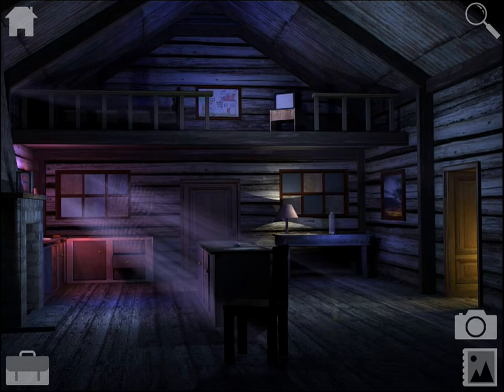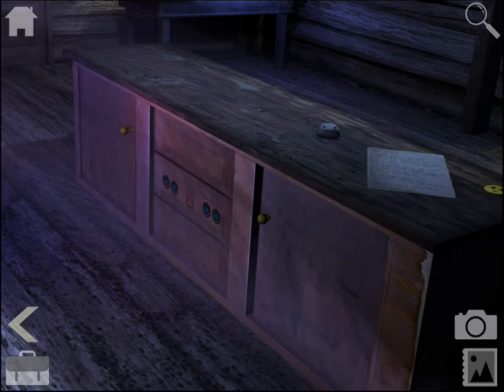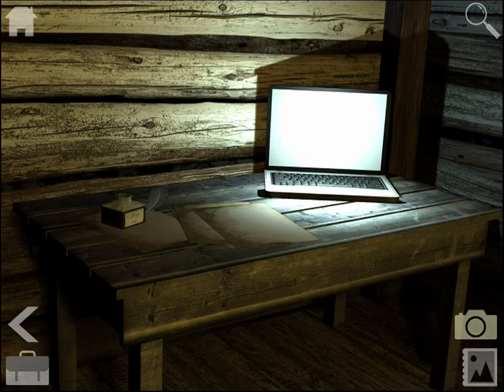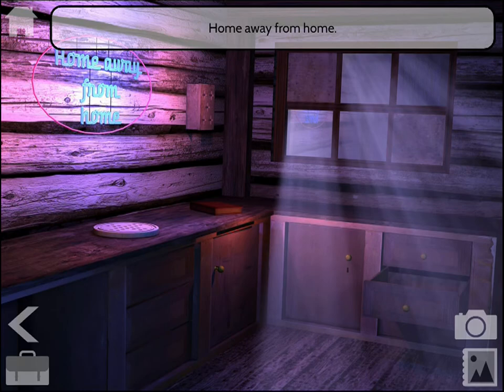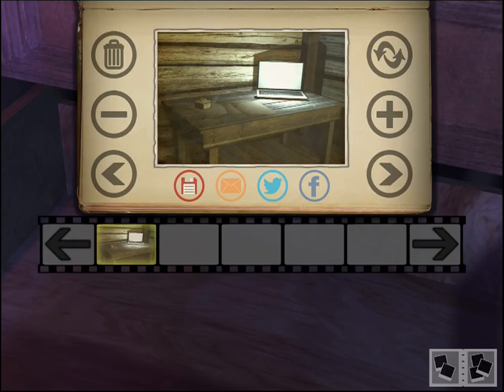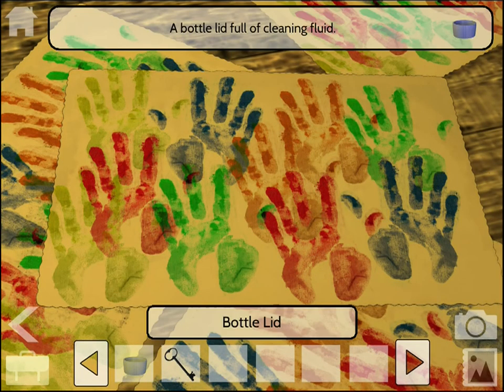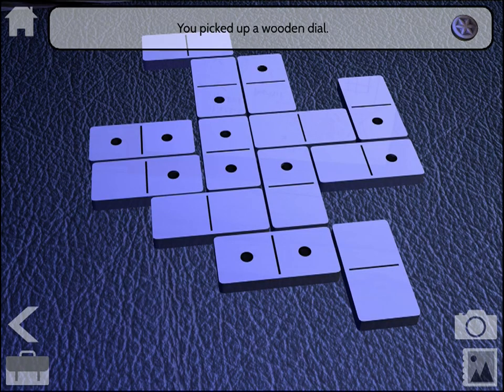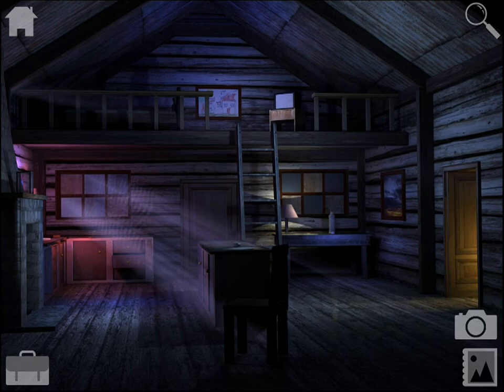PG First Play - Alice: Cabin Escape iPhone / iPad Gameplay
Harry wanders around a creepy house, trying to solve puzzles in the latest game from Glitch Games (Forever Lost, Ferris Mueller's Day Off)